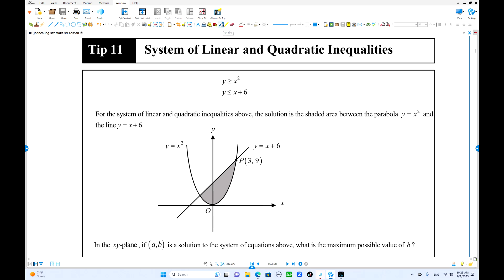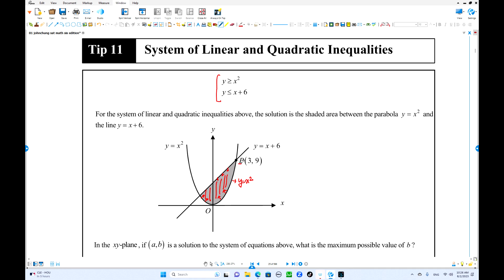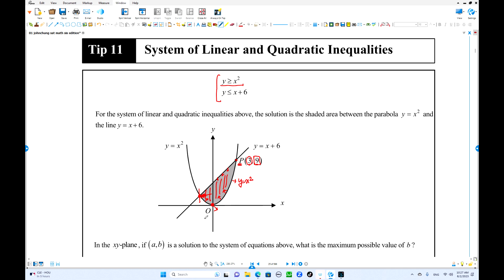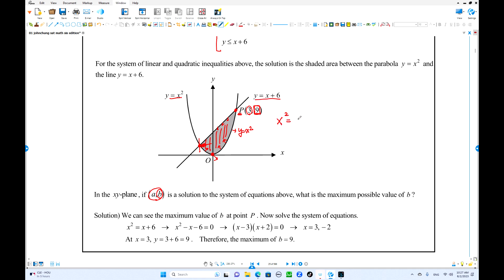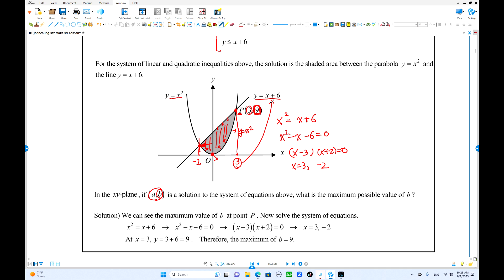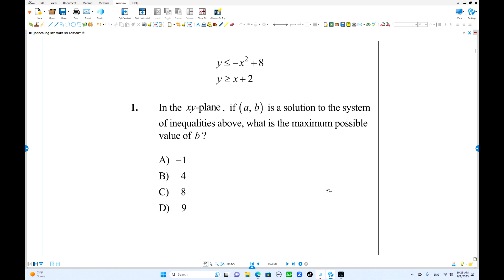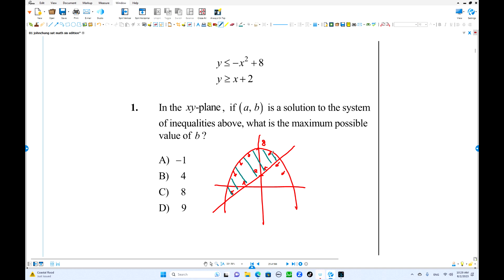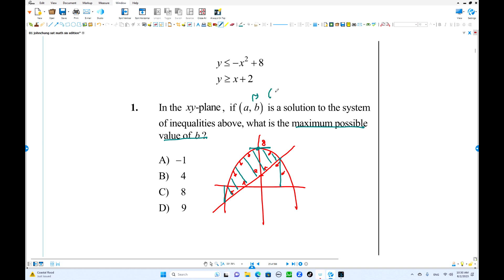Dr. John Chung SAT Math Tip #11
This book is designed for students to get a perfect score on the SAT exam.